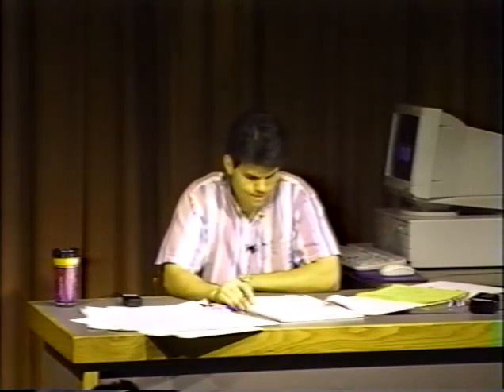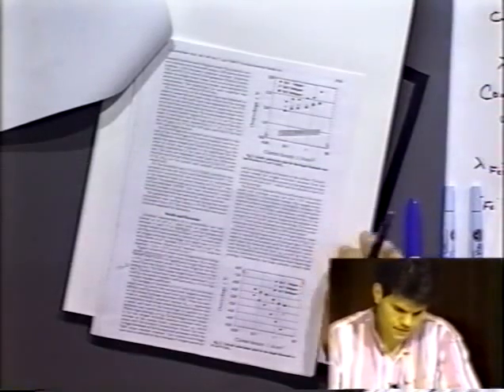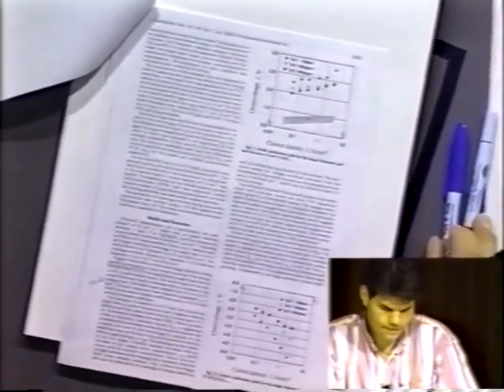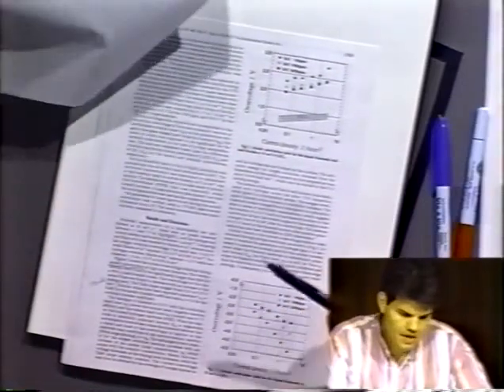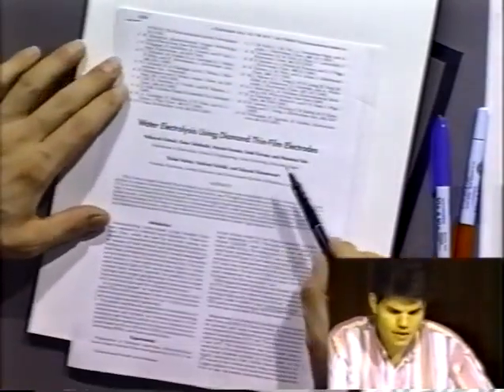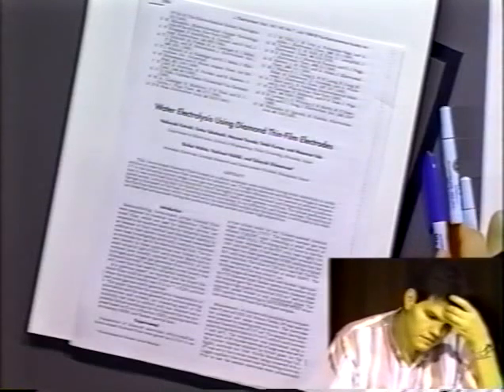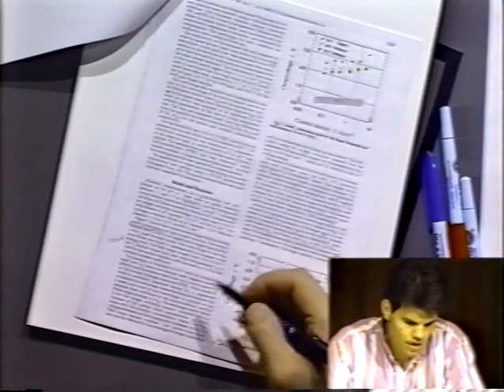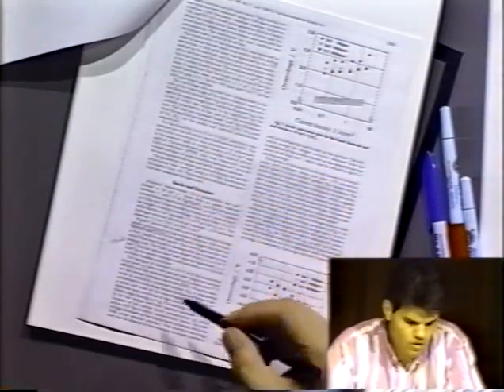Paper Discussion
"Water Electrolysis Using Diamond Thin‐Film Electrodes", Nobuyuki Katsuki, Eietsu Takahashi, Mayumi Toyoda, Tateki Kurosu, Masamori Iida, Shuhei Wakita, Yoshinori Nishiki and Takayuki Shimamune J. Electrochem. Soc. 1998 volume 145, issue 7, 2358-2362